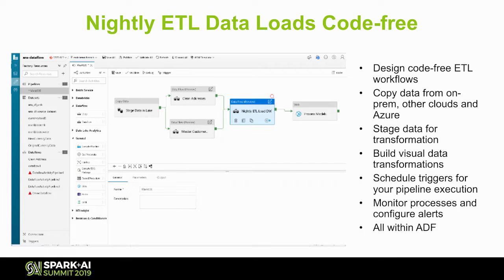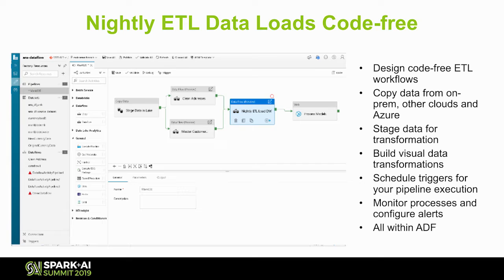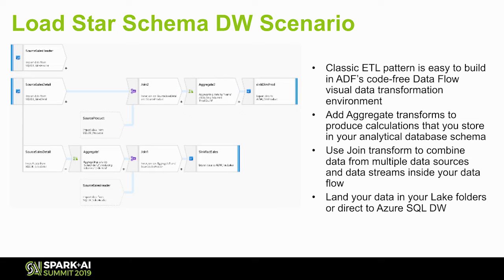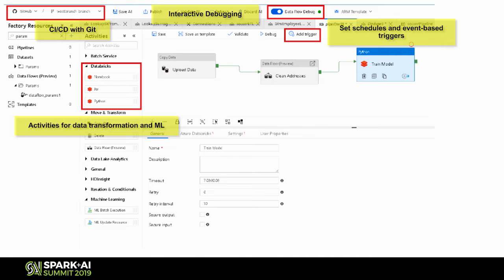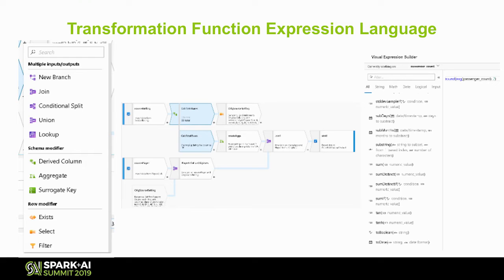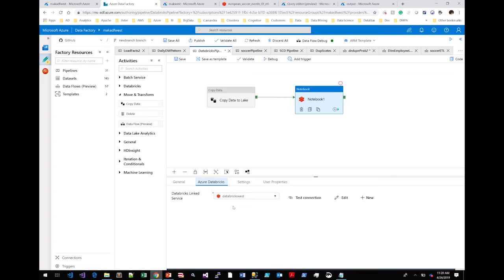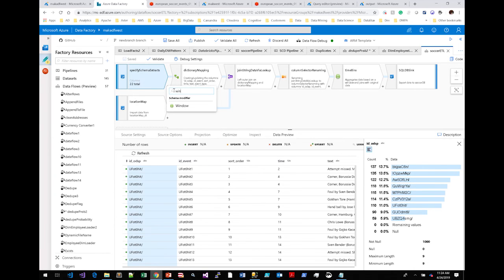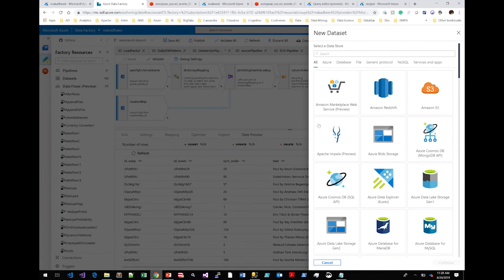ETL Made Easy with Azure Data Factory and Azure DatabricksMark Kromer Microsoft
Data Engineers are responsible for data cleansing, prepping, aggregating, and loading analytical data stores, which is often difficult and time-consuming. Azure Data Factory makes this work easy and expedites solution development. We’ll demonstrate how Azure Data Factory can enable a new UI-driven ETL design paradigm on top of Azure Databricks for building scaled-out data transformation pipelines.